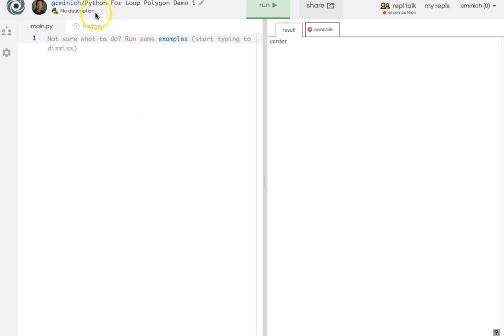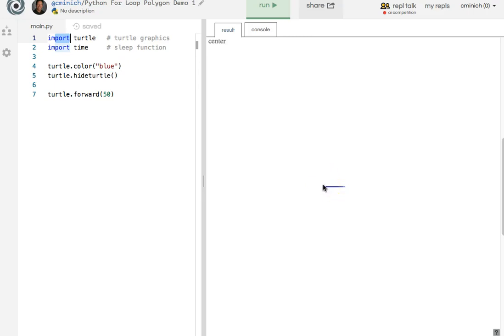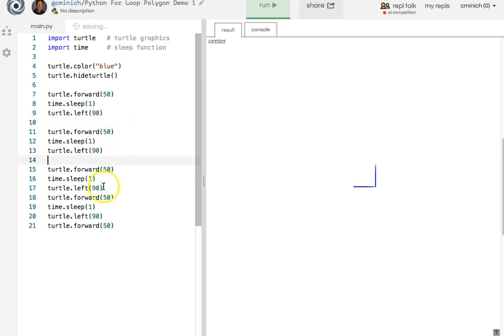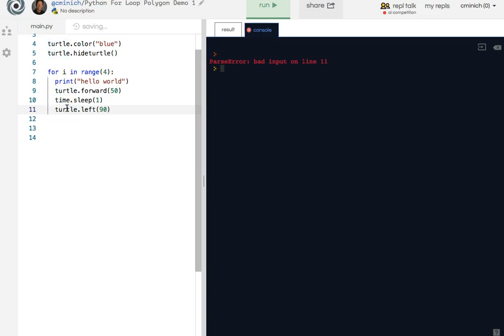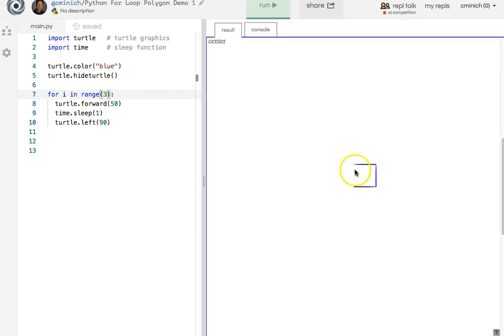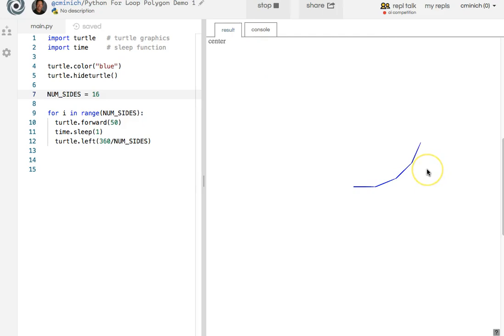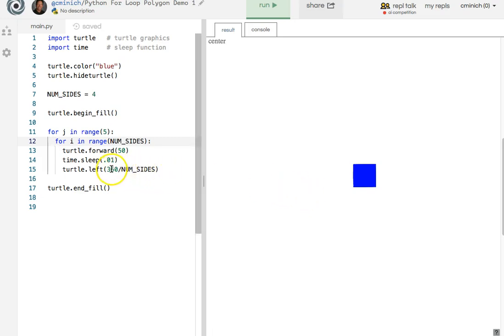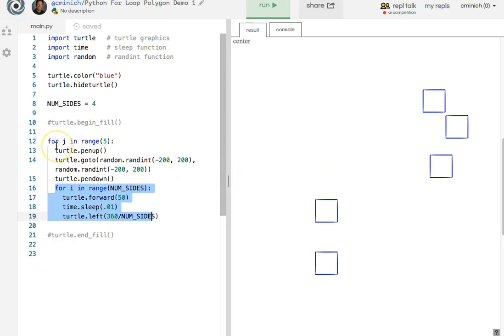Python For Loop Polygon Demo 1